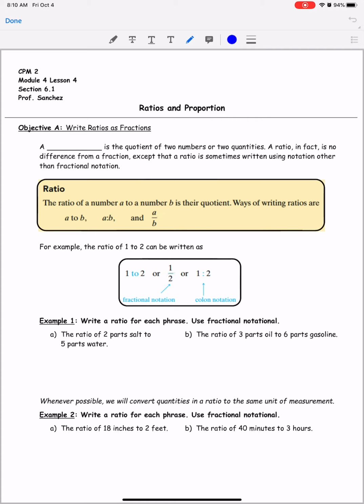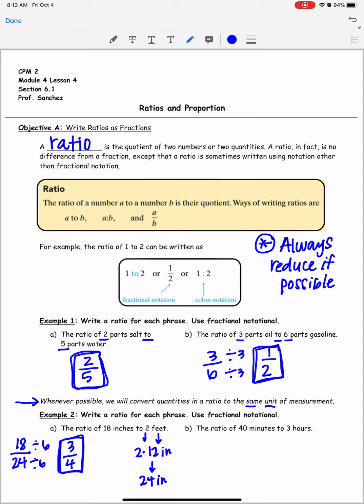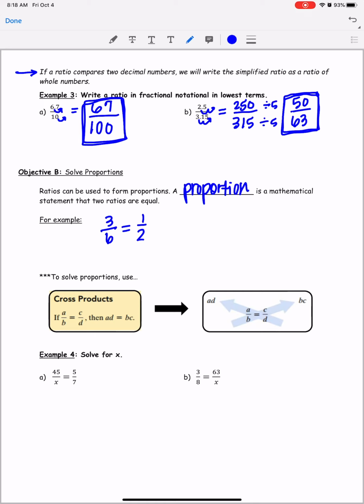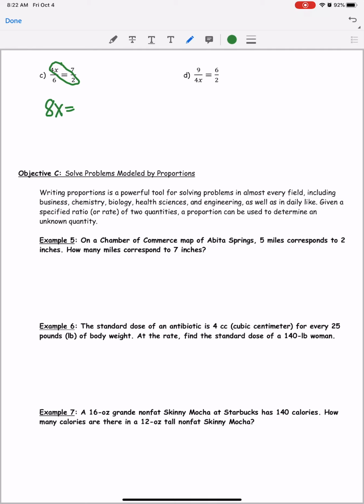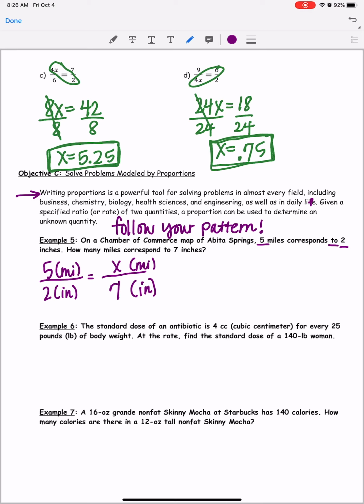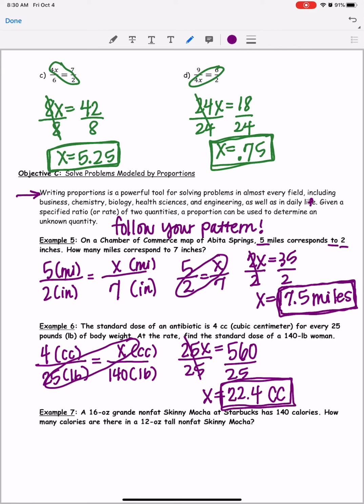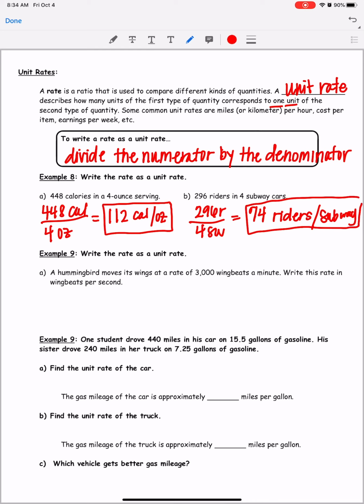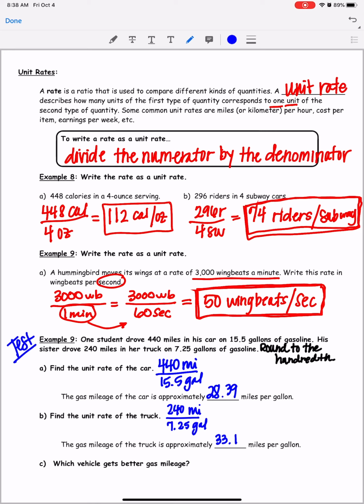CPM 2 - Mod 4 Lesson 4